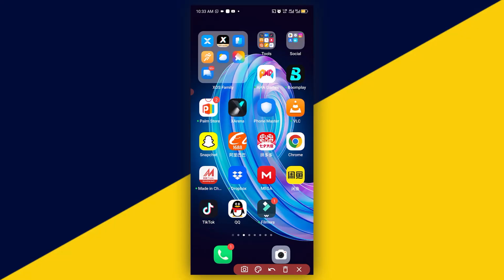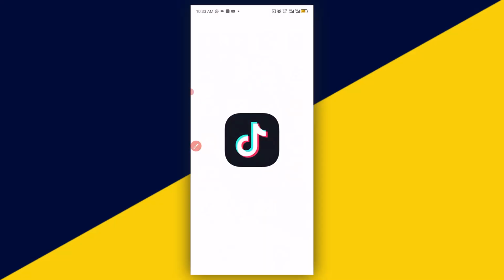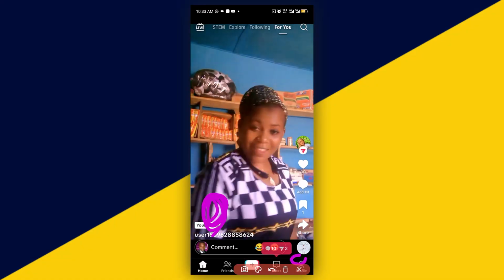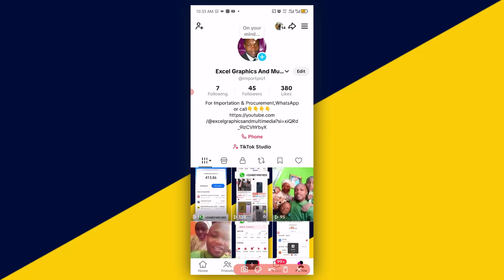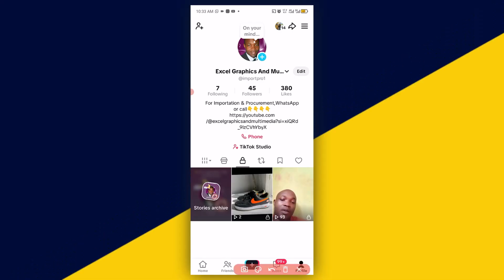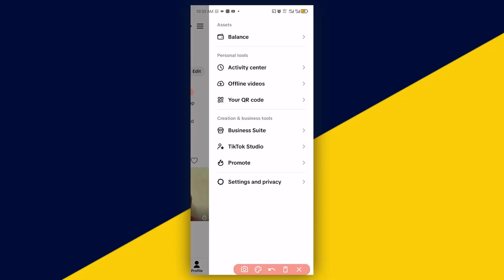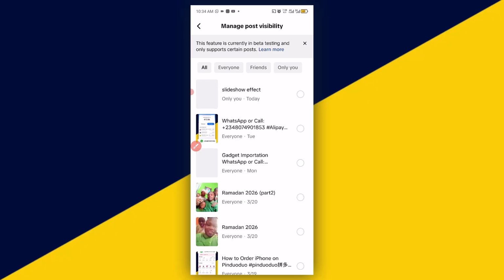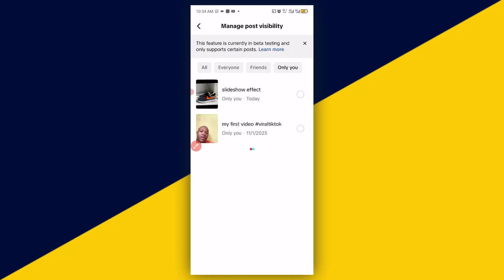How to Find Hidden TikTok Posts on Your Account and Others